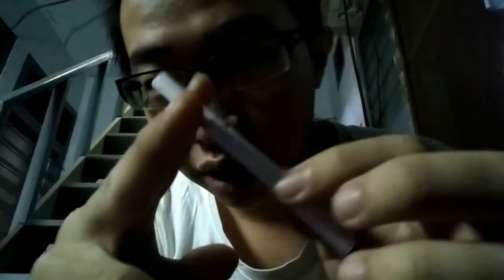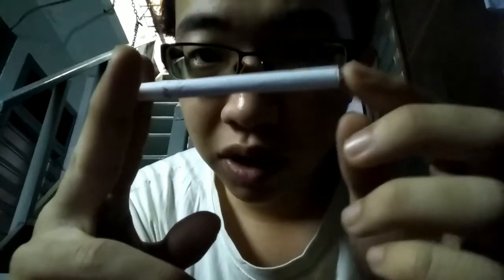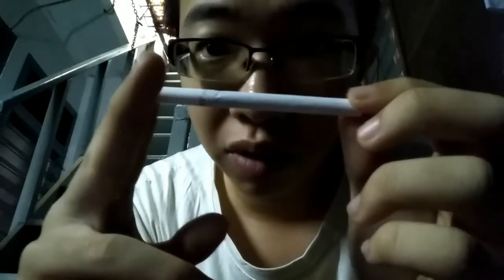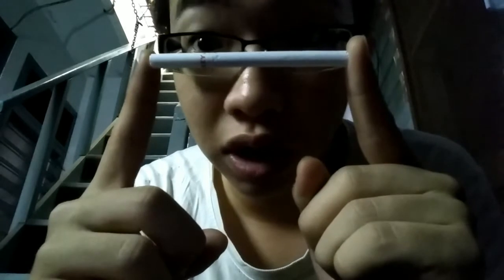Jazy Mild (Short Review)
Lazy...Classy. Jazy